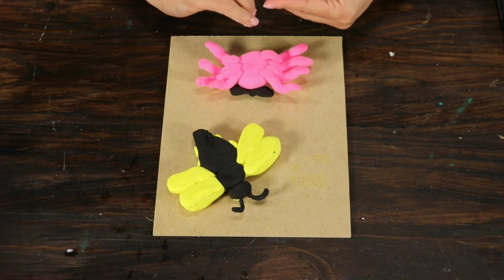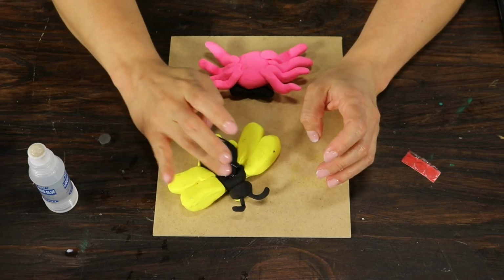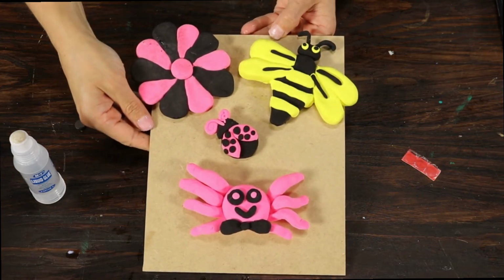Crazy Clay insect fridge magnets - Box 2 instructional video